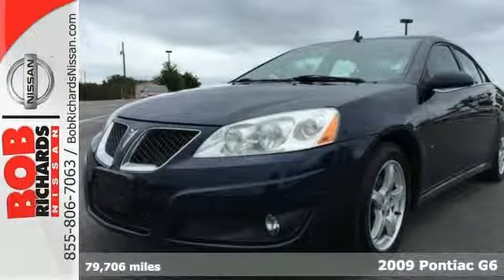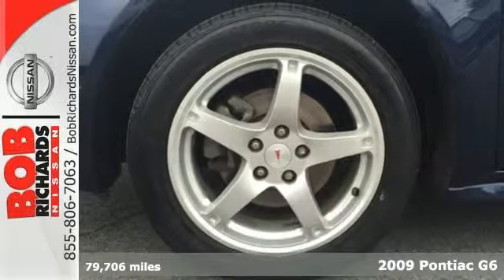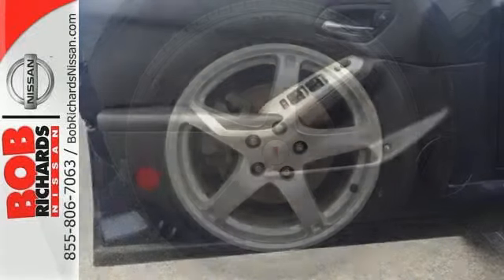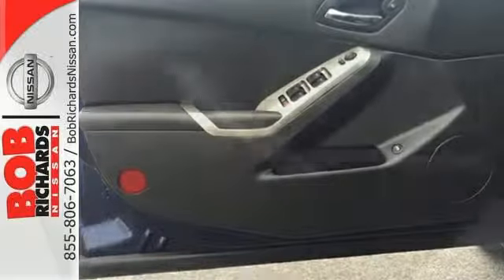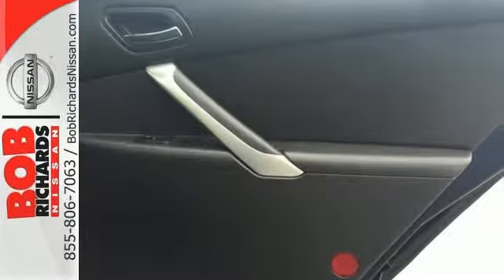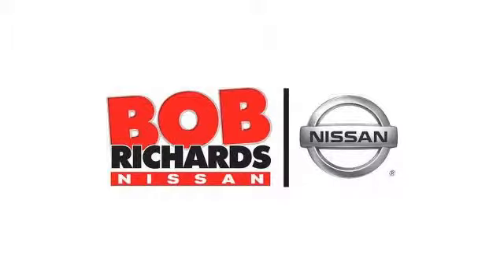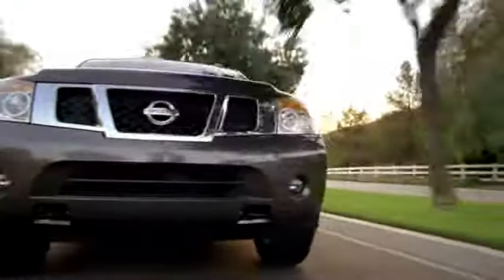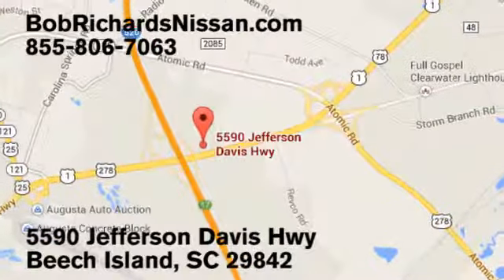2009 Pontiac G6 Augusta Aiken, SC NT257183 - SOLD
Year: 2009
Make: Pontiac
Model: G6
Trim: w/1SB
Engine: 3.5L VVT V6 SFI E85 Engine
Transmission: Automatic
Color: Midnight Blue Metallic
Mileage: 79706
Stock #: NT257183
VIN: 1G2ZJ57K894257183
*Value Priced Below Market* *New Arrival* Tires Rotated & Balanced, and Vehicle Detailed *Automatic* *Security System* *Popular Color* *Fuel Efficient* *Call Dealer to confirm availability, and schedule a hassle free Test Drive.* * All of our vehicles are researched and priced regularly using LIVE MARKET PRICING TECHNOLOGY to ensure that you always receive the best overall market value. ASK US FOR THE VALUE REPORT ON THIS VEHICLE!*

Address:
5590 Jefferson Davis Hwy